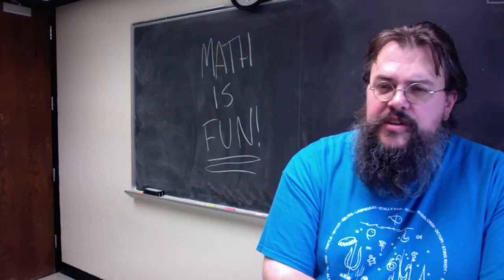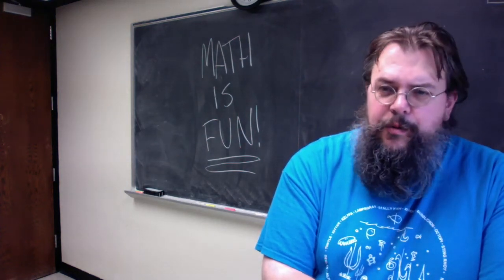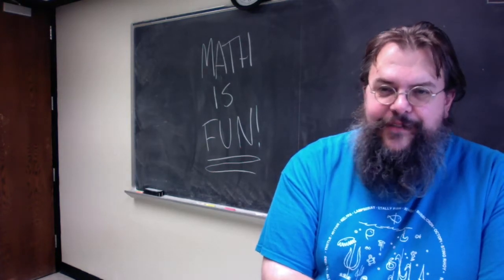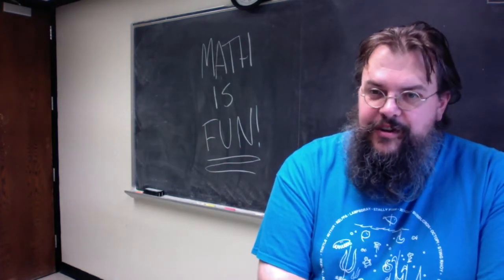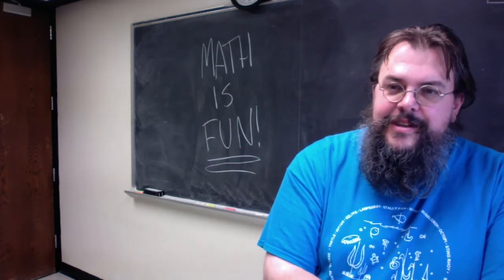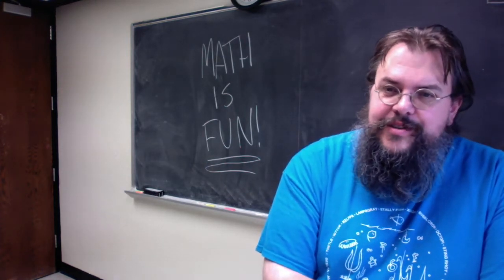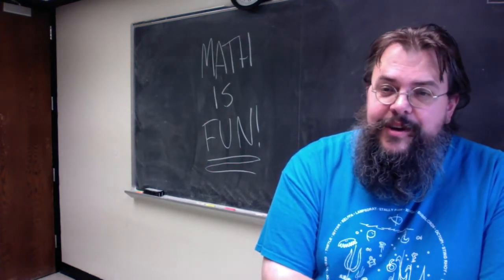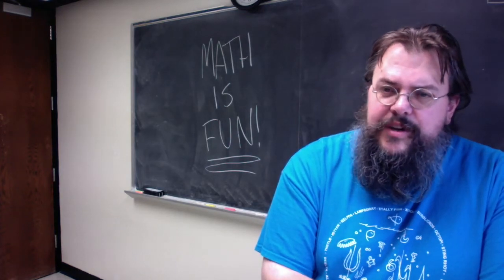Steve Butler introduction - Fall 2018